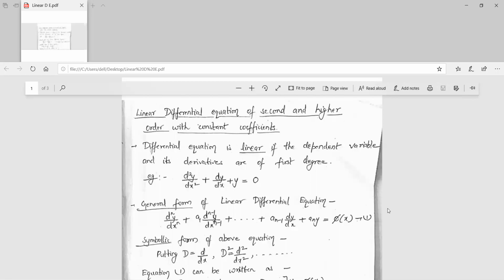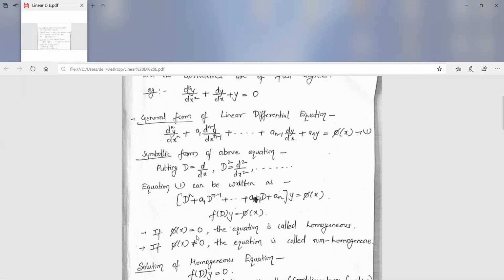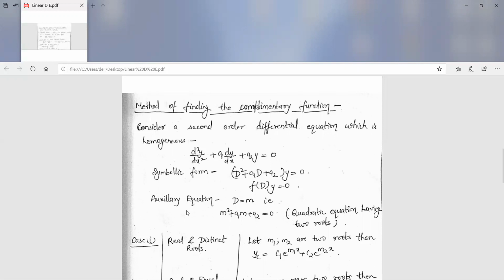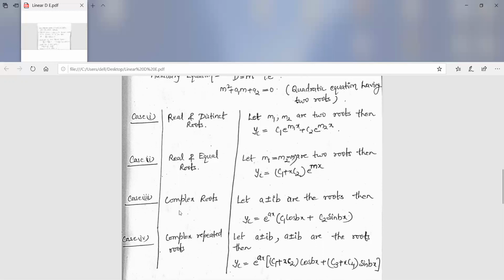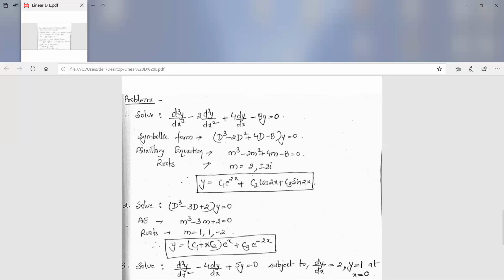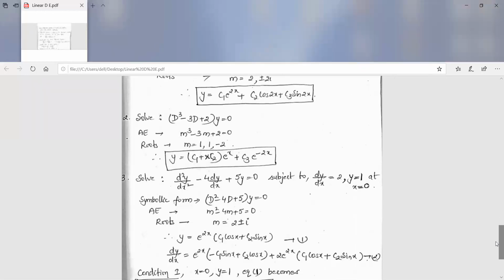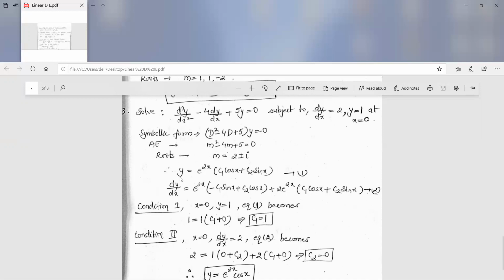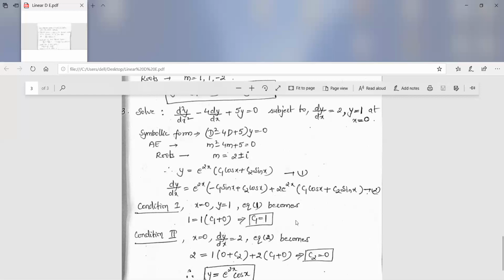1 Homogenous linear differential equation BSH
1  Homogenous linear differential equation BSH